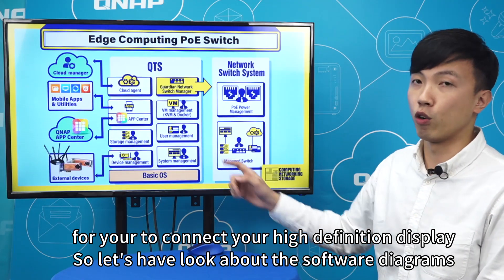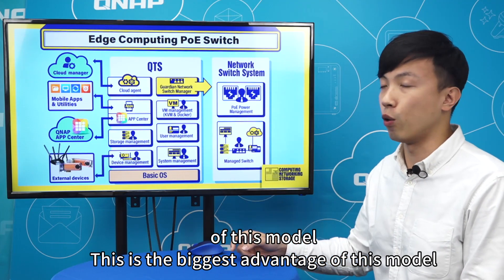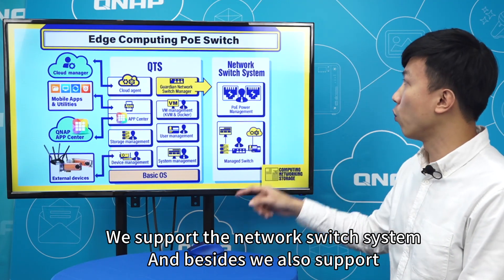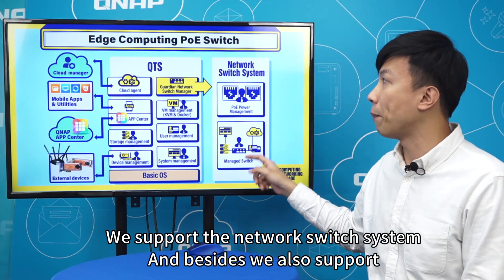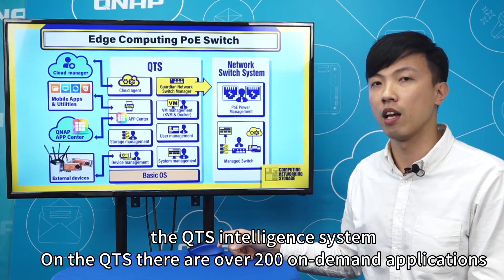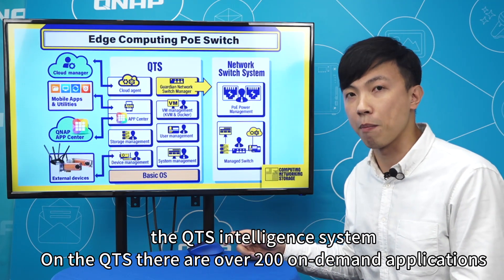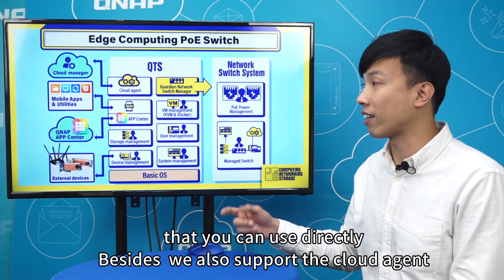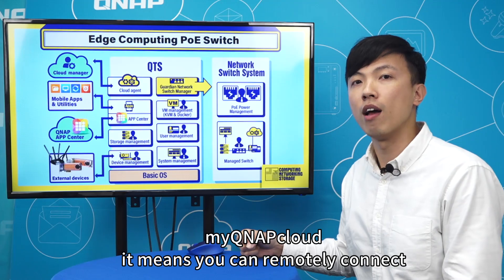Turning a NAS into an edge computing PoE switch: QGD-1600P｜2019 CES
QNAP boosts networking efforts to roll out a refreshed Guardian QGD-1600P that integrates NAS, managed switch, and Power over Ethernet (PoE)​ capabilities into one device. The QGD-1600P features an Intel® Celeron® J4105 processor, two 2.5-inch SATA drive bays, two PCIe slots, and one HDMI output; runs the QTS operating system with the App Center to realize various applications including virtual machines, containerized apps, and video surveillance; and also acts as a 16-port managed switch, which is based on the Microchip® VSC7425, IEEE 802.3bt ready with power level up to 90W, and supports VLAN, QoS, and port-based PoE control.